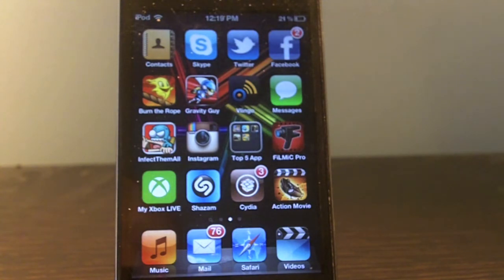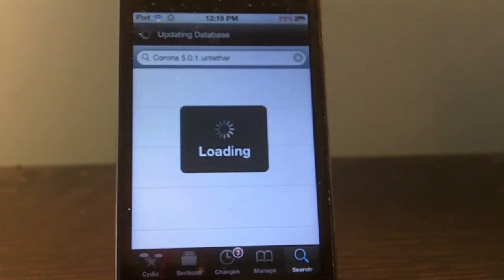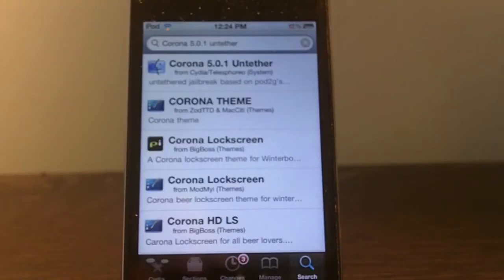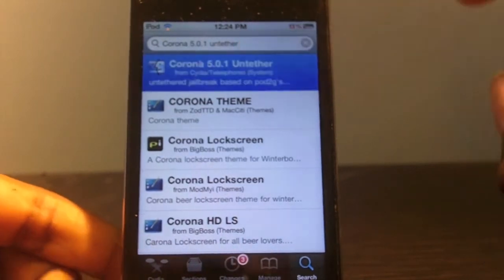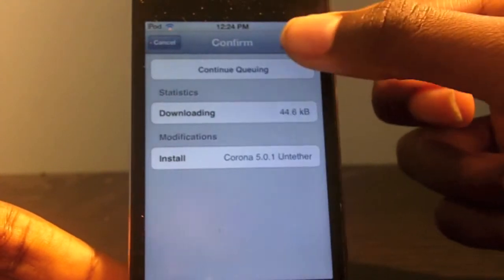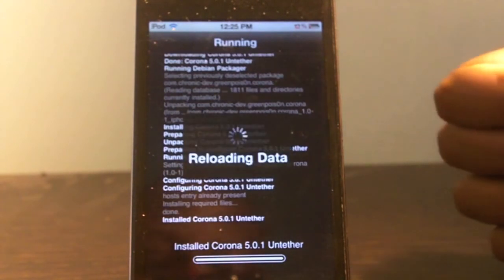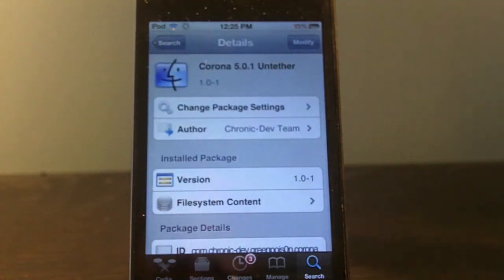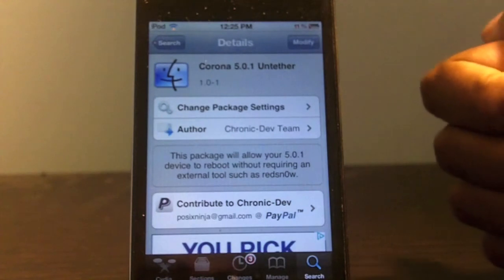JAILBREAK iOS 5.0.1 On Tethered iPhone 4, 3GS, iPod Touch 4G, 3G, iPad with Corona 5.0.1 Untether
UNTETHER JAILBREAK iOS 5.0.1 On Tethered iPhone 4, 3GS, iPod Touch 4G, 3G, iPad with Corona 5.0.1 Untether

How to install Corona by the Chronic Dev Team to get an untethered jailbreak on iOS 5.0.1 on the iPhone 3GS, iPhone 4, iPod touch 3G, iPod touch 4G and iPad 1. This tutorial is only for people who already jailbroken on iOS 5.0.1 with a tethered jailbreak.

Name: Corona 5.0.1 Untether
Description: This package let you convert your tethered 5.0.1 jailbreak to an untethered jailbreak courtesy of pod2g's exploit.
Price: Free
Repo: Cydia / Telesphoreo
Developer: Chronic Dev Team

This jailbreak WORKS FOR:
iPhone 4
iPhone 3GS
iPad 1G

Does NOT Work on:
iPhone 4S
iPad 2